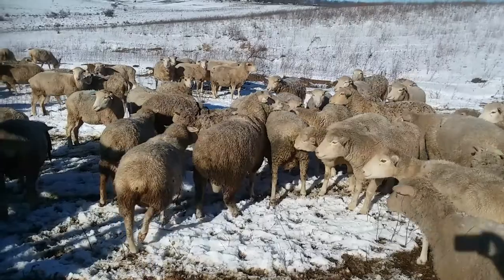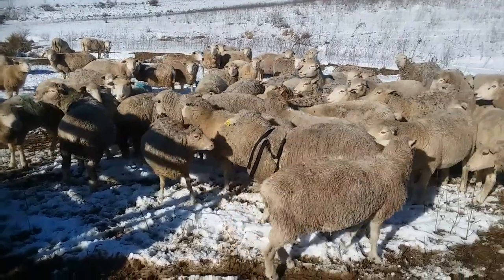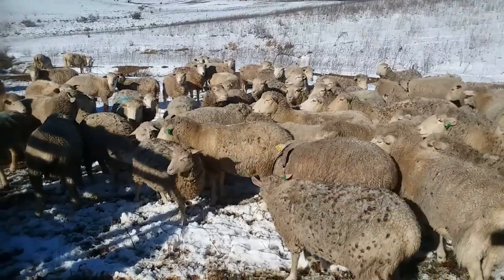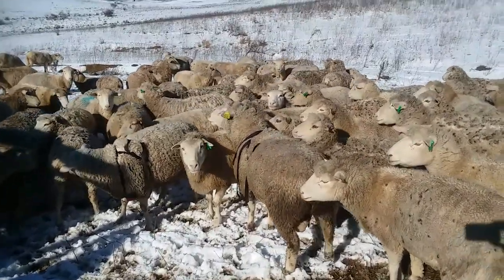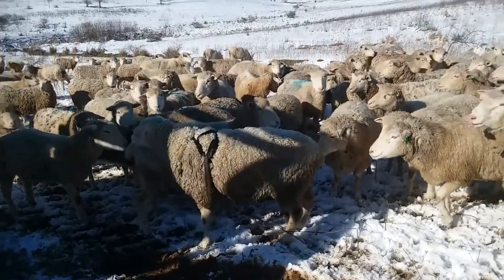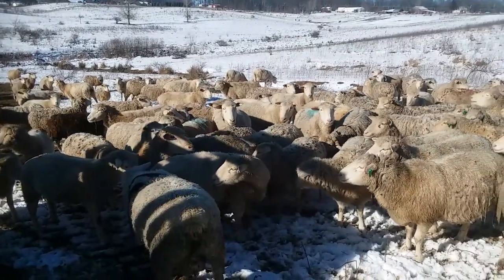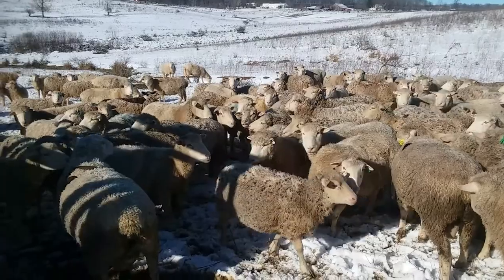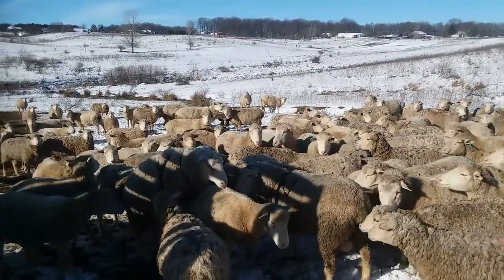Breeding Season! Putting Rams In With The Ewes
Breeding season is here!
We'll show you our 5 rams going into the main ewe flock. You'll see the marking harness and look at the first few minutes of the ewes adjusting to the rams showing up.